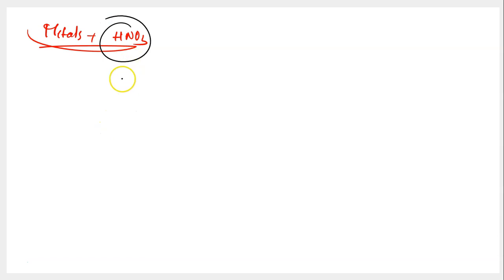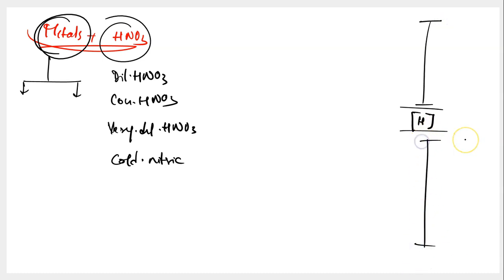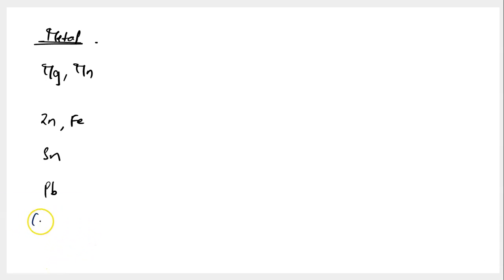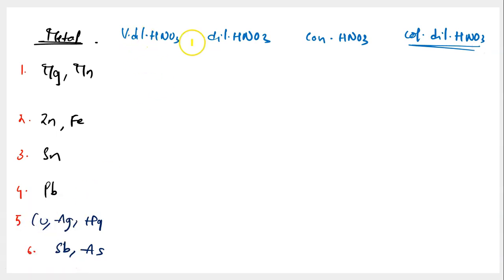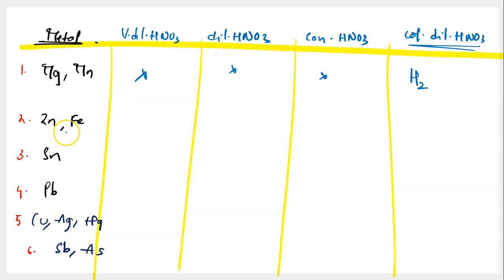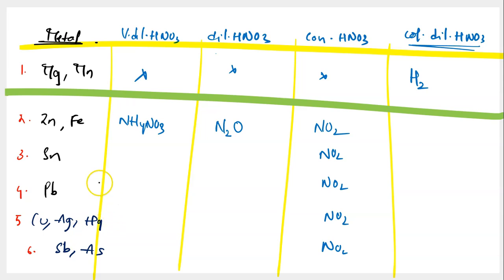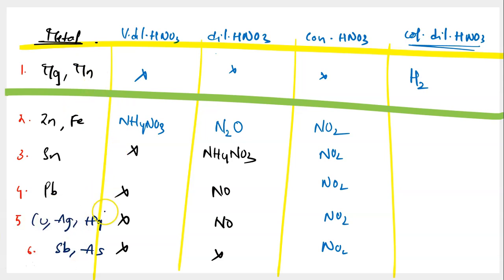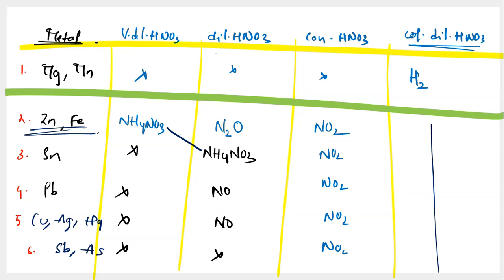How to learn P-block reactions? | part-3 |Inorganic chemistry | Grade-11/12/JEE/NEET